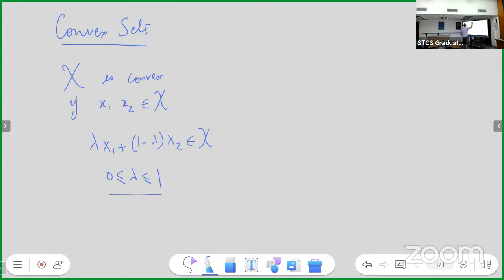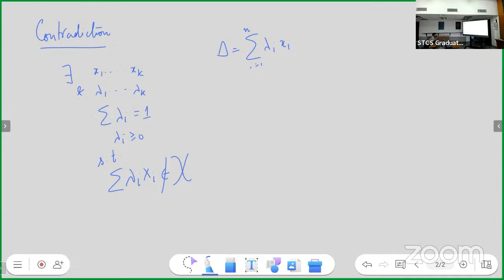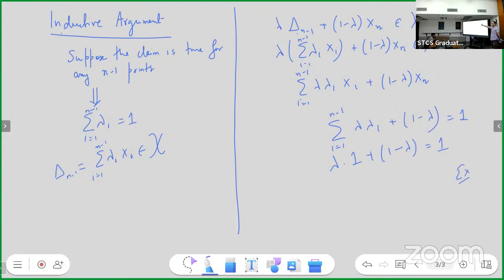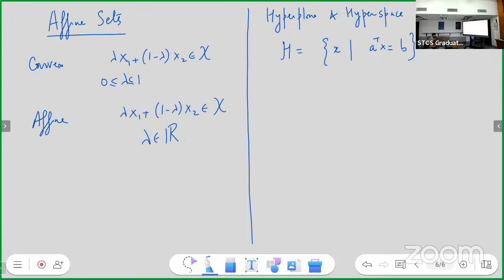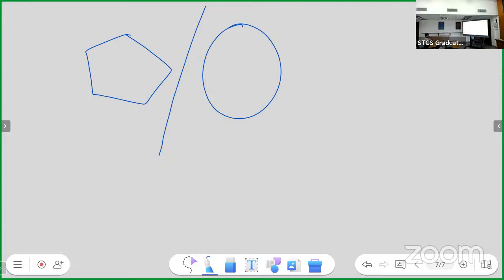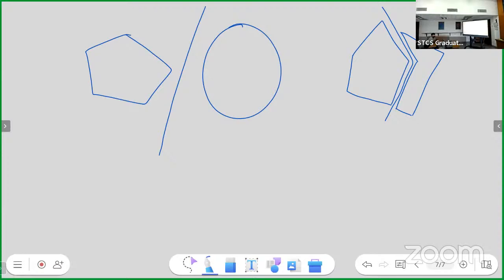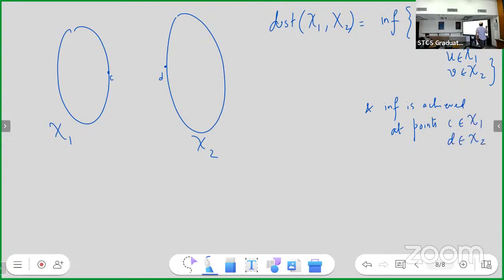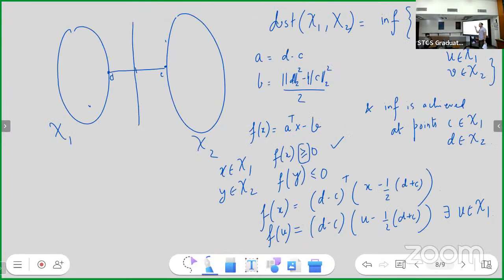[CSS.305.1] Convex Optimization Lecture :- 03